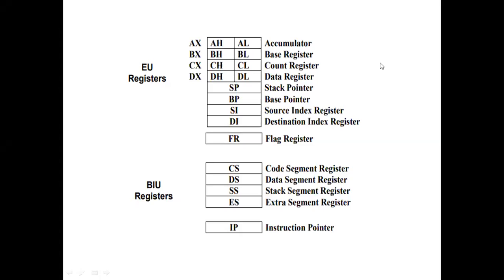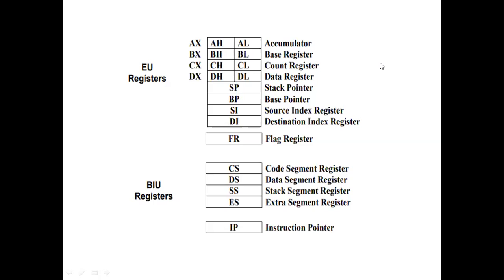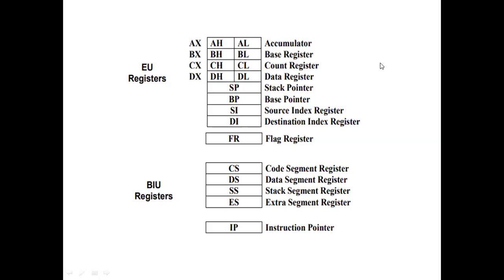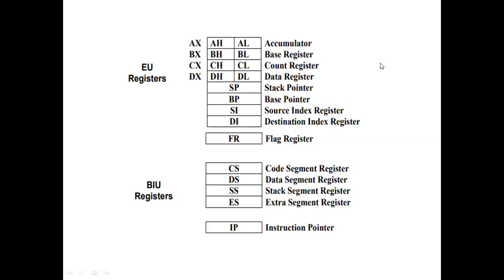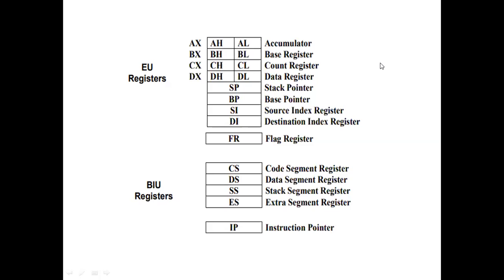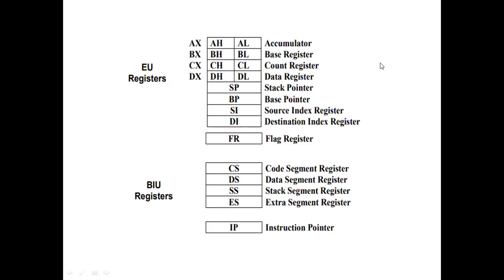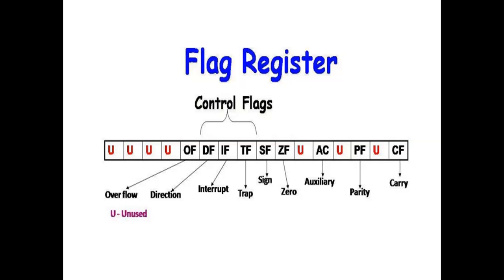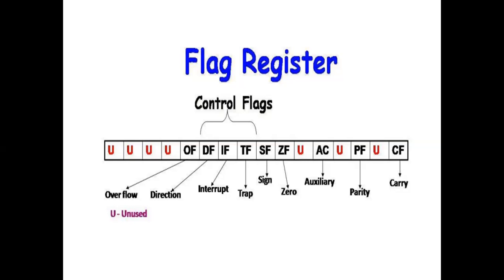8086 microprocessor lecture 3 BCA Sec A B Tech ECE Diploma ECE